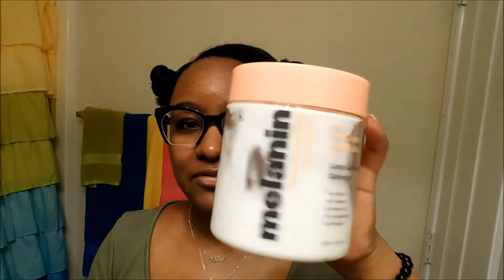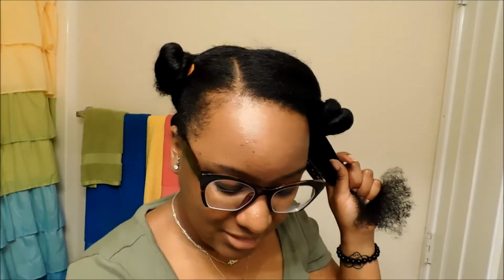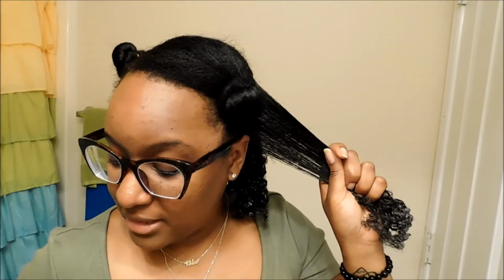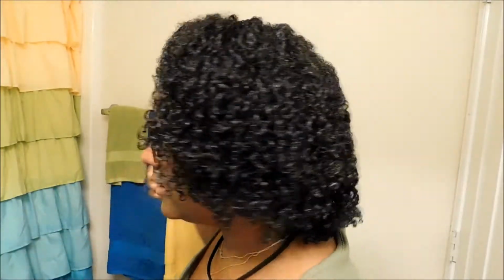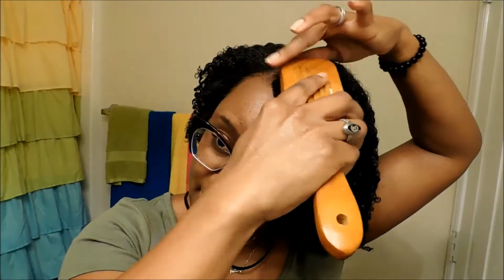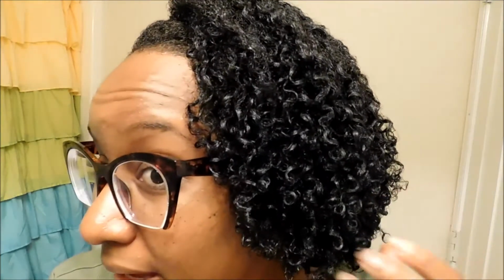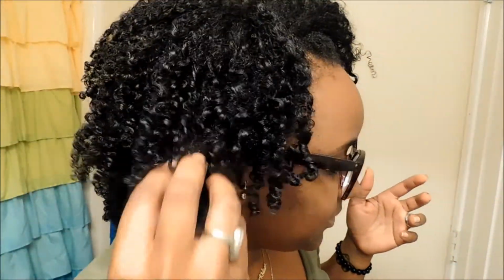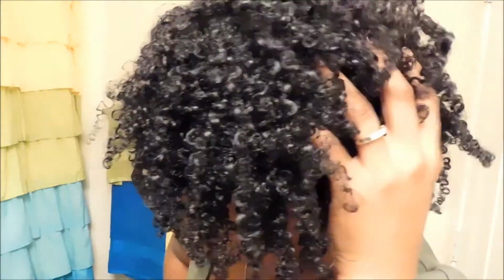Natural Hair | Dry N Go????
Hey y'all!
In this video I show you how I achieve the look of a wash n go from dry hair!